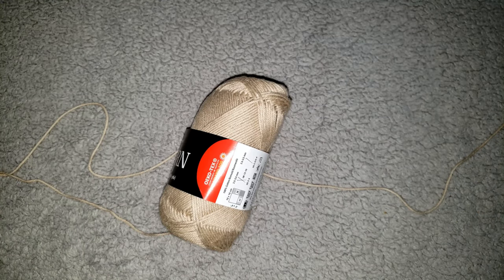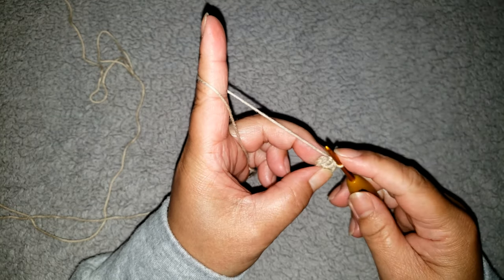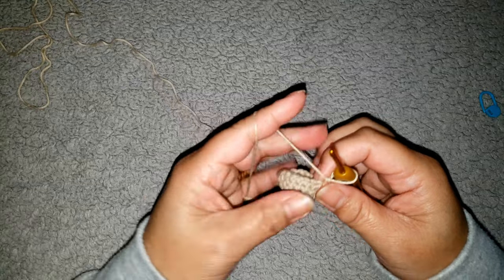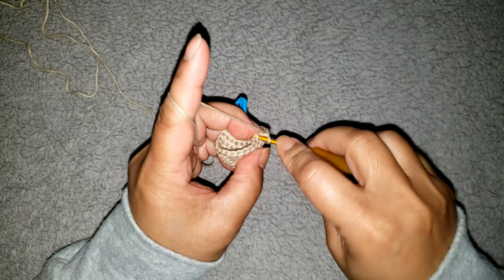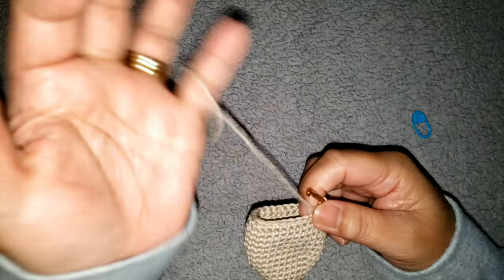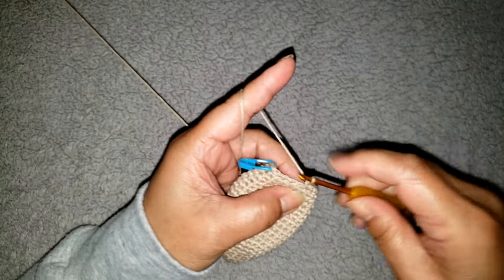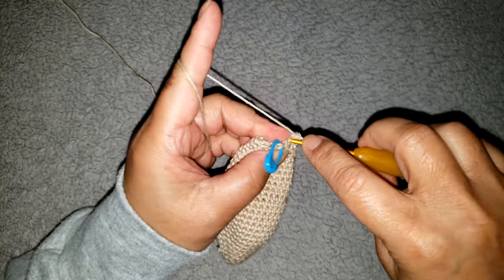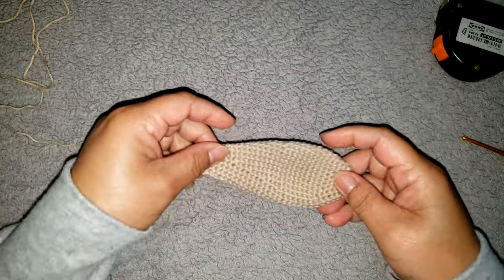Crochet Baby Lovey Part1: How to crochet this very easy bunny ears | How to crochet lovey blanket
This video is a part 1 of the baby lovey that i am crocheting, Part 2 of the lovey will be the Head, Arms, and Blanket.
I will be adding the link of the Part 2 here once it upload.
Thank you one agin!